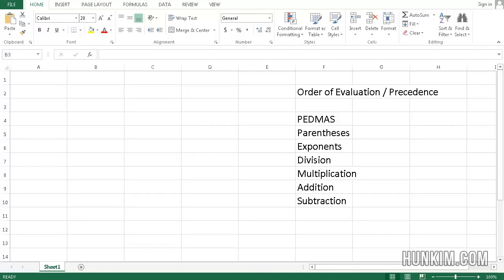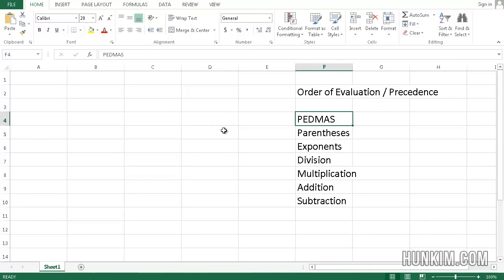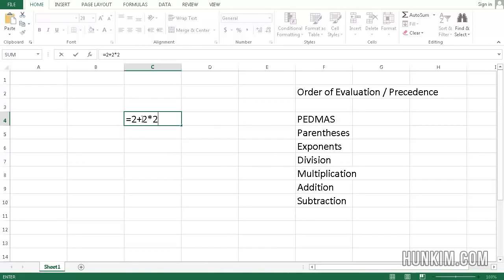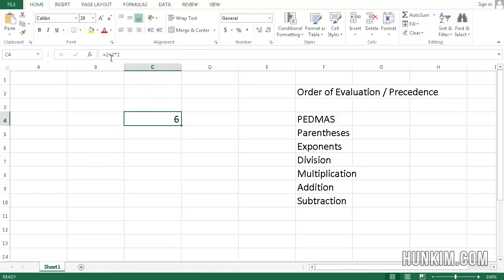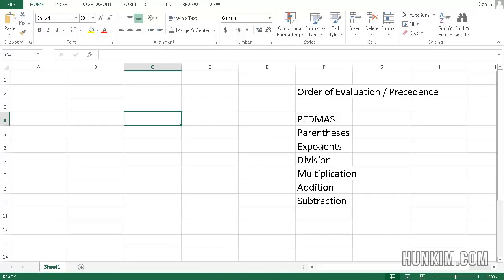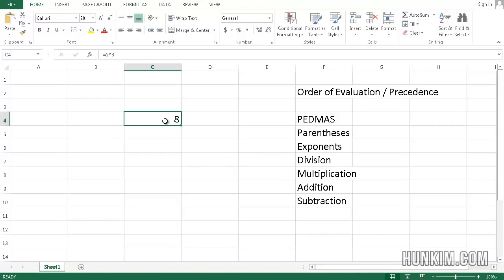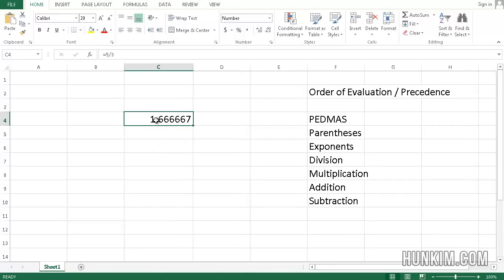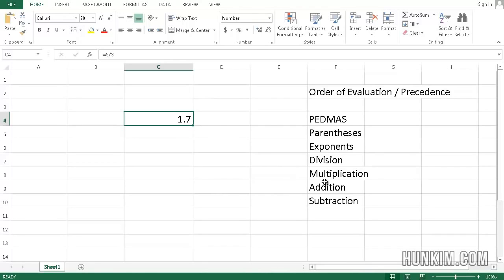Excel 2013 Tutorial Order of Evaluation Precedence